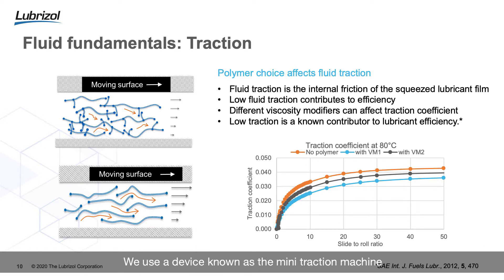The Journey Towards a More Energy Efficient Hydraulic System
In this video, Dr. Joby Winn, Technology Manager, examines the science behind energy-efficient hydraulic fluids, outlining Lubrizol’s 4-step approach and providing insights into key tests that define energy efficiency and deliver statistically validated field performance – the right chemistry at the right treat rate.